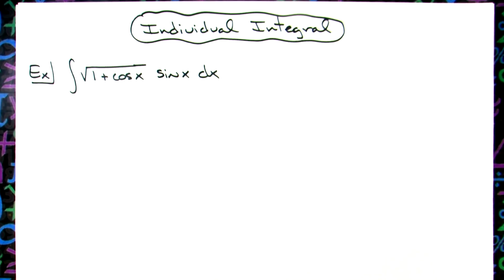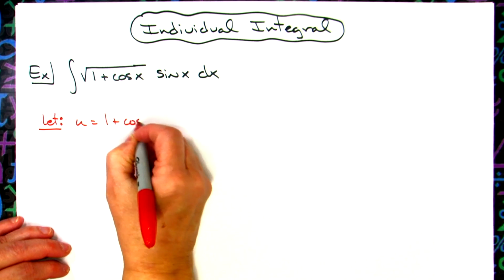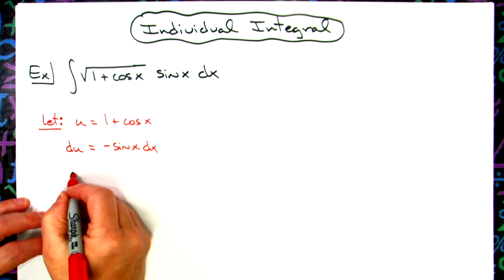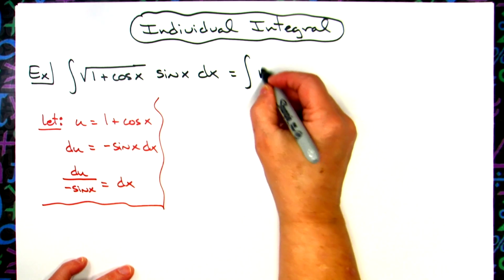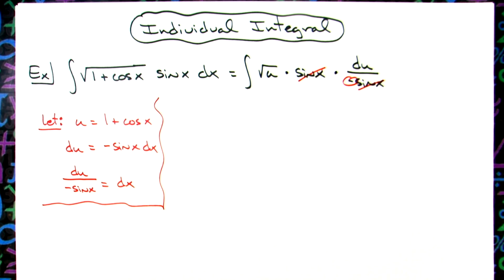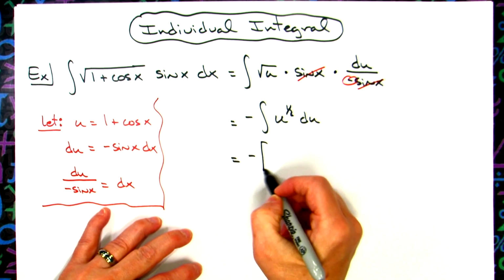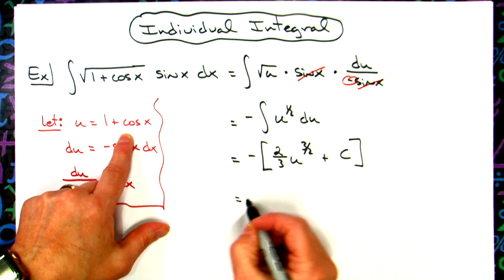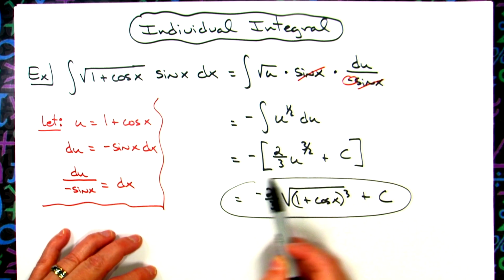Integral of sqrt(1 + cos x)sin x ◆ Calculus 1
This video goes through a basic u-substitution integral that involves trig functions and the square root function.  This would typically be found in a Calculus 1 class.